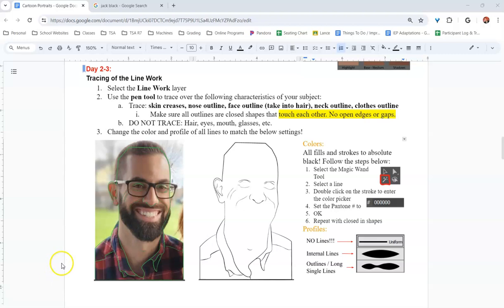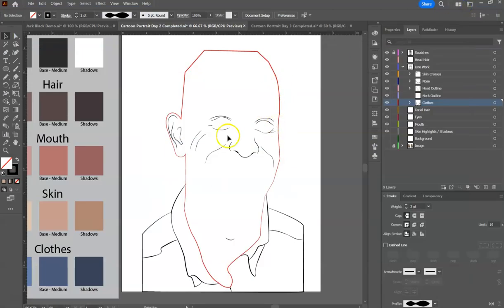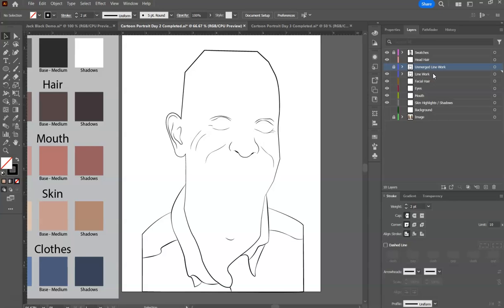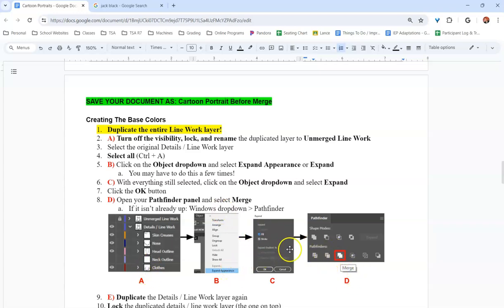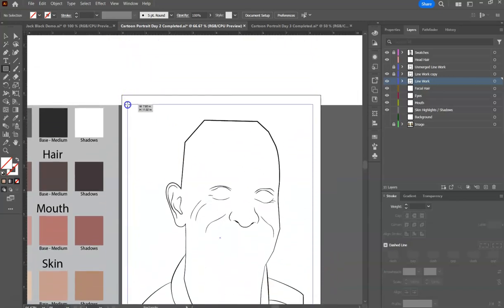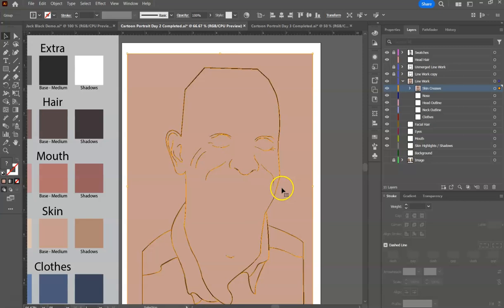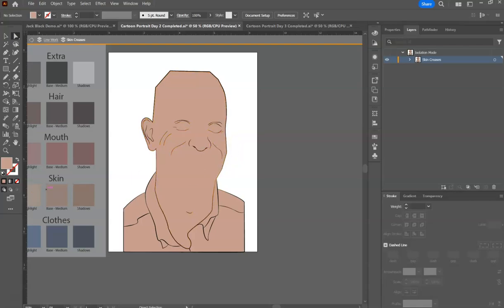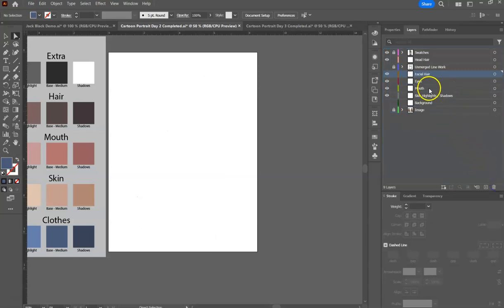VD Cartoon Portrait Day 3